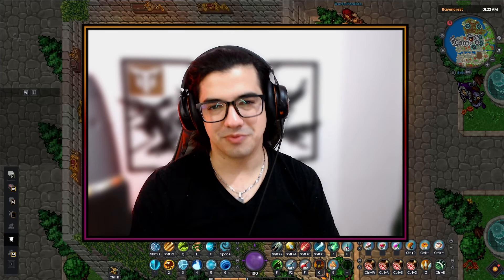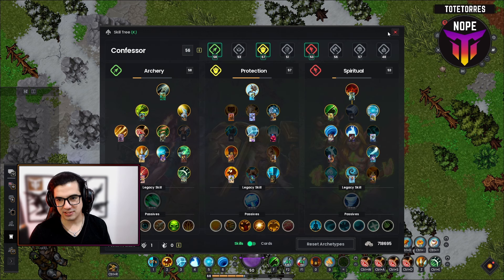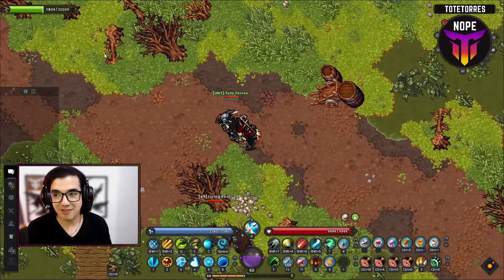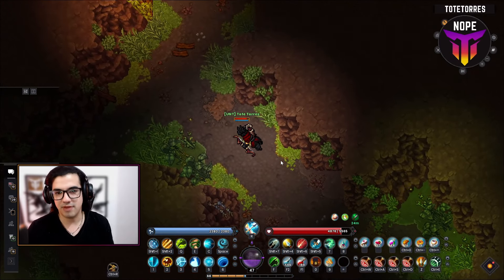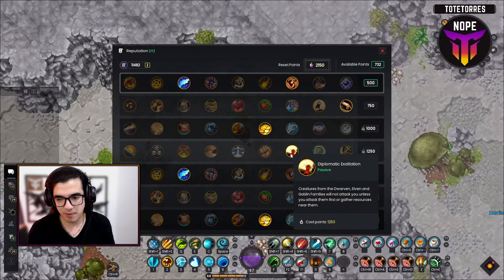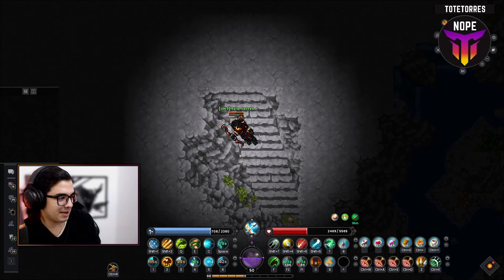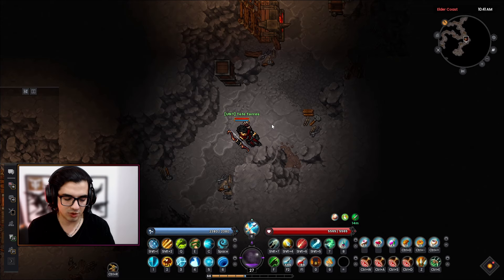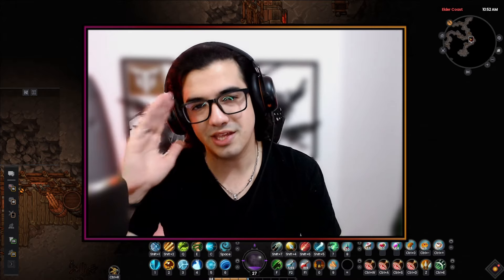Ravendawn 50+ mining locations | comprehensive guide to High lvl mining locations that I know of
In today's video, we will talk about all 3 mining locations that I know of so far! on which you can use for lvl 50 effective and above.

Timestamps:

00:00 - Intro
01:40 - Hunting march Mining spot
03:30 - Crowhollow bog mine
06:30 - Dwarfs Mining
12:25 - Outro

Ravendawn Released on January 16th!